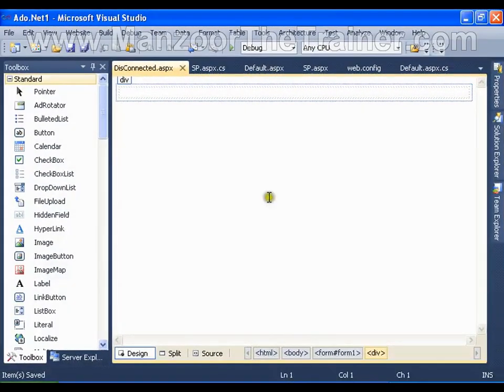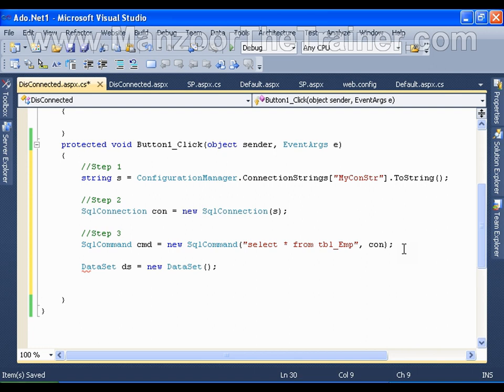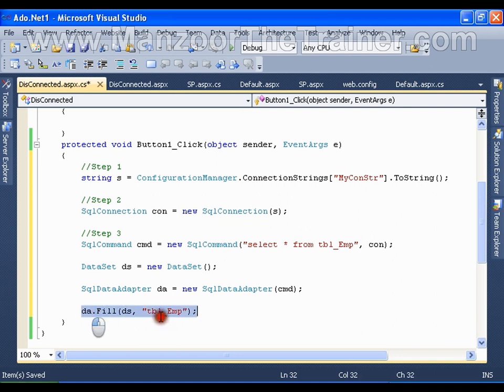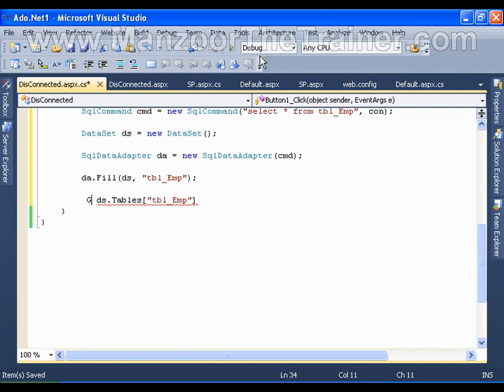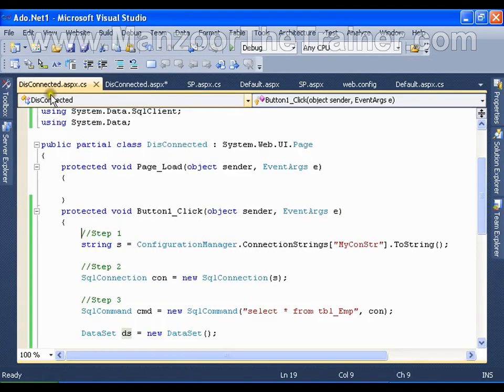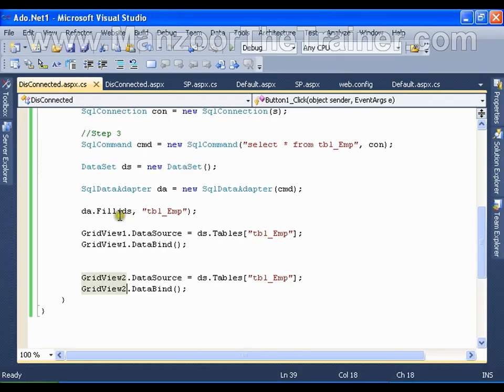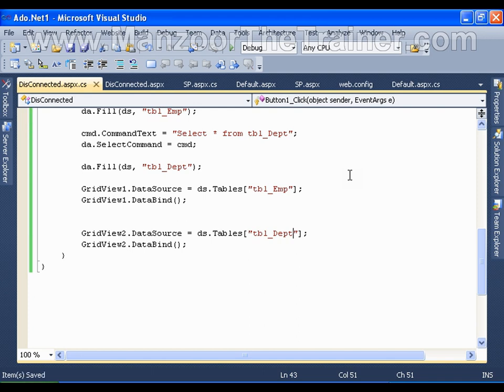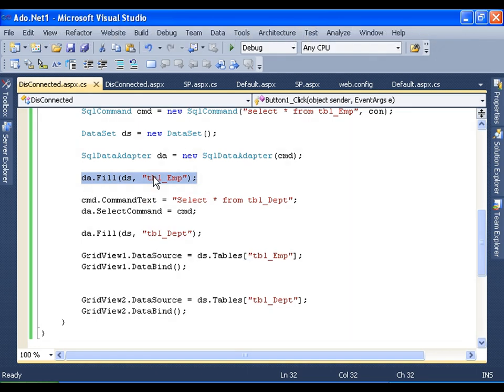Understanding Disconnected Architecture in Ado Net (10 of 15)